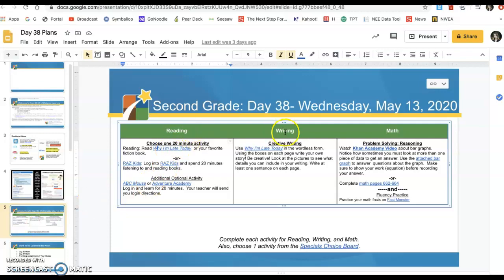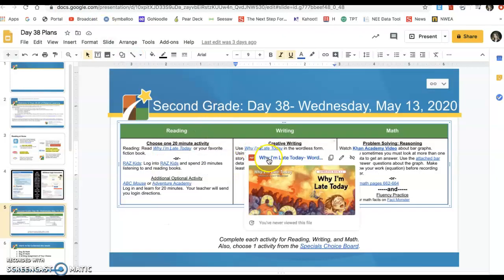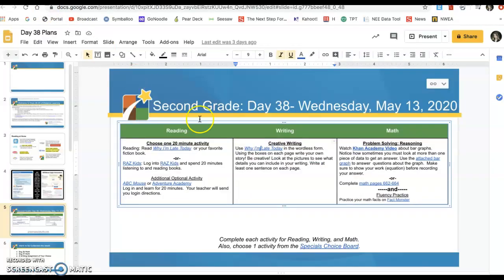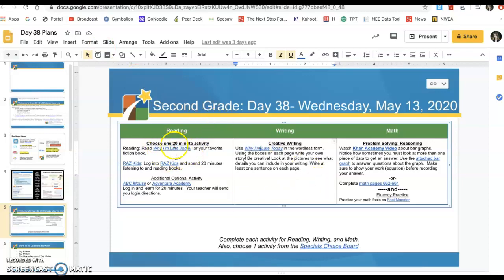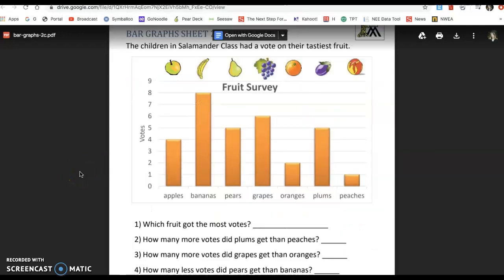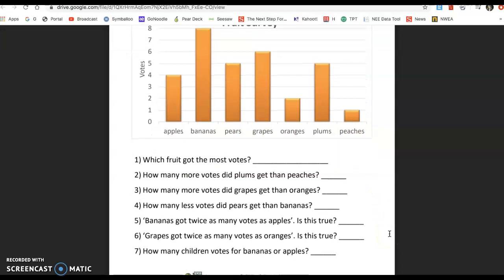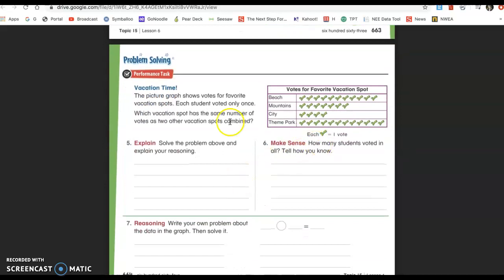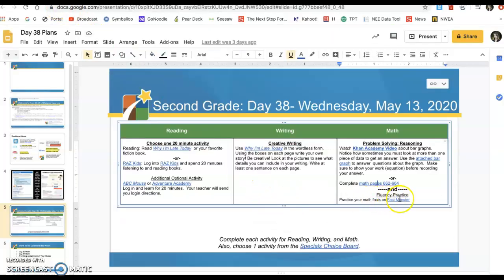Day 38 Plans